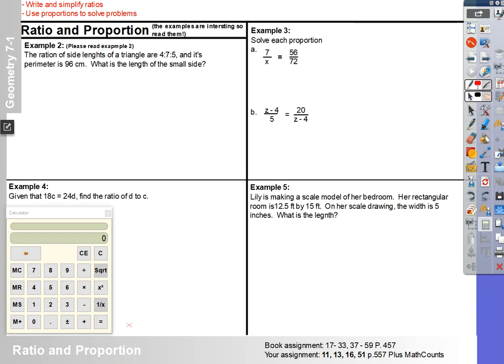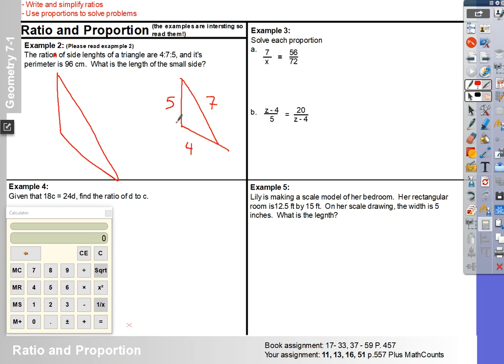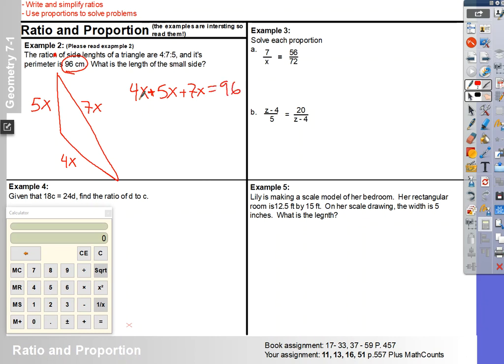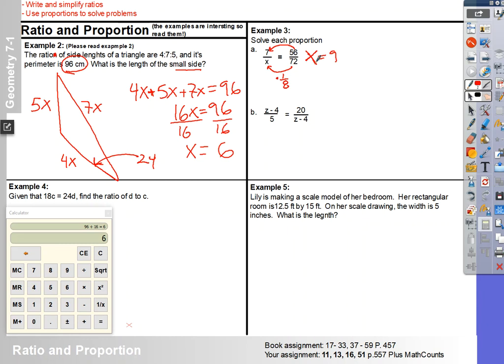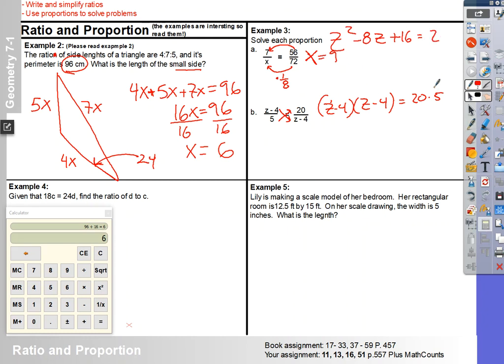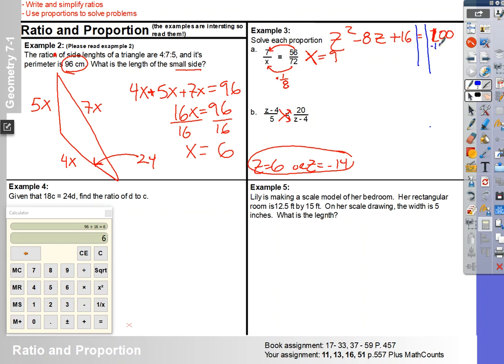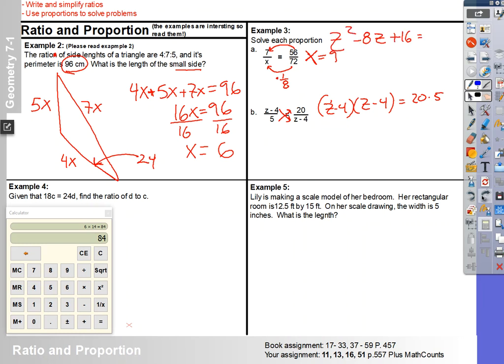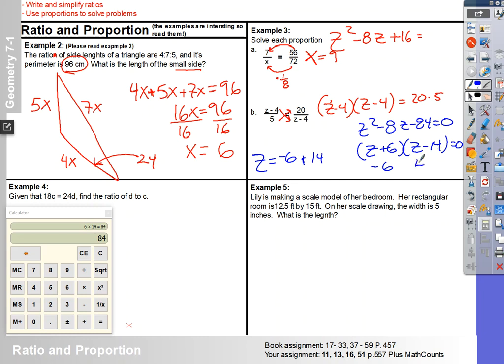Geo 7-1 Examples 2 & 3